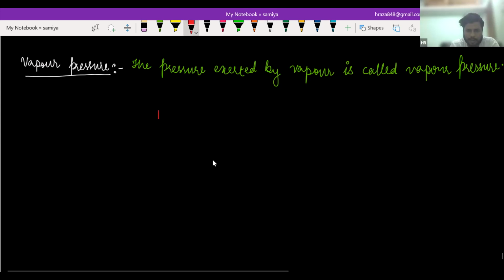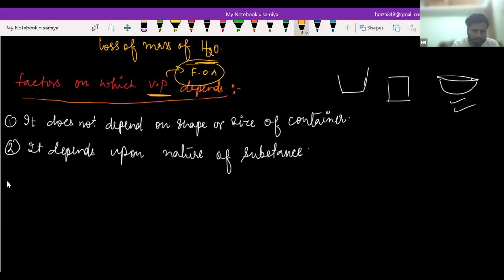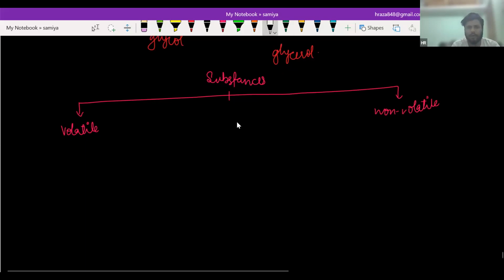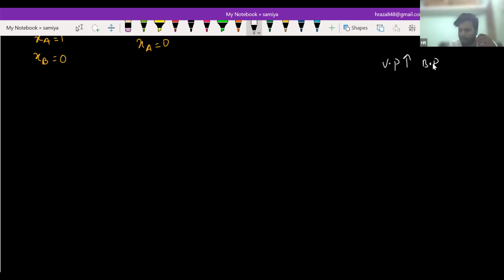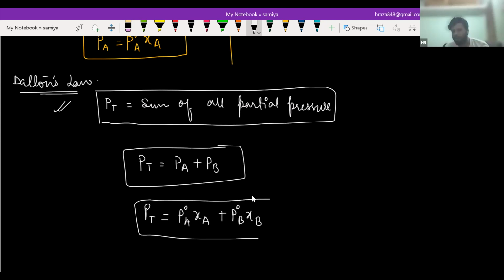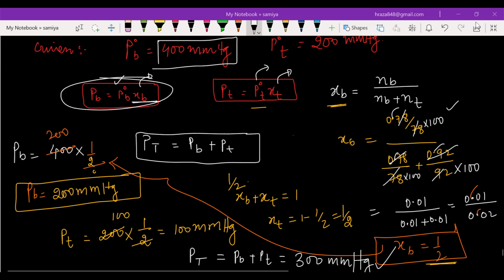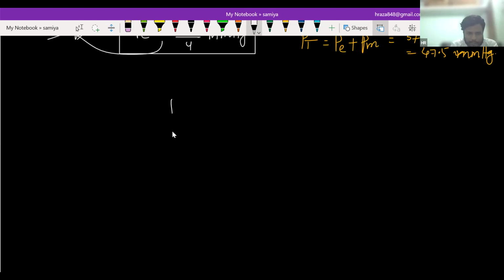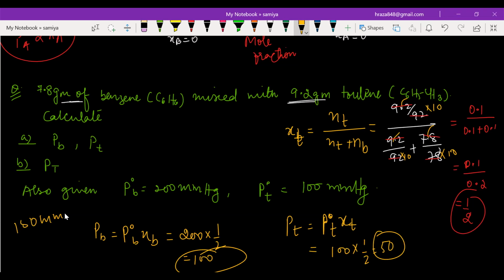Learnivio | Vapuor pressure and Raoults Law | Solution | Lect 4 | 12th MEF | 13-06-2022